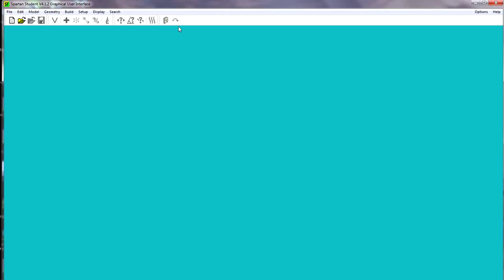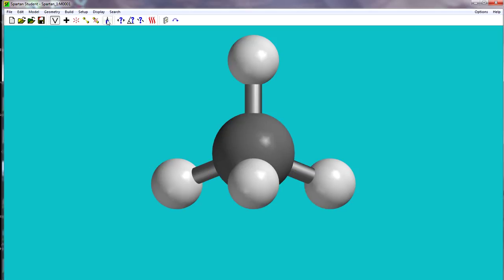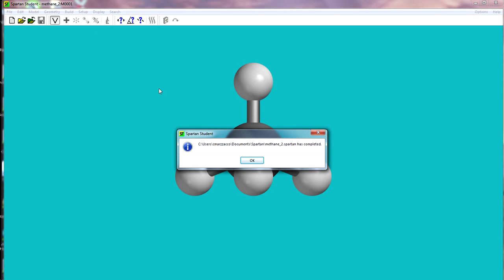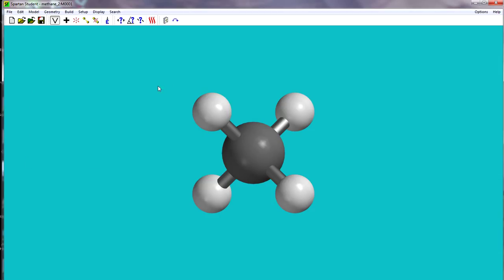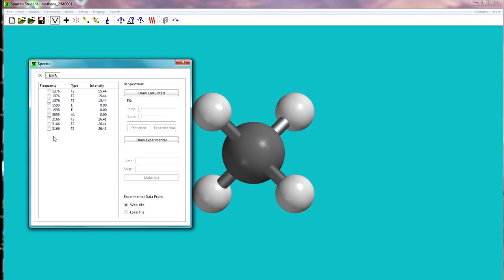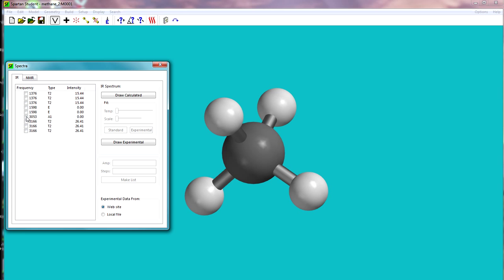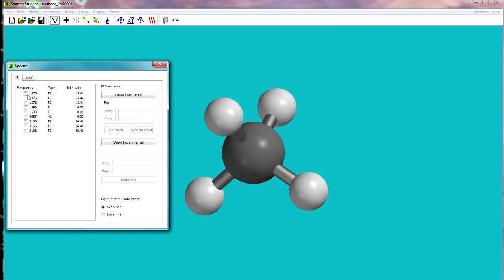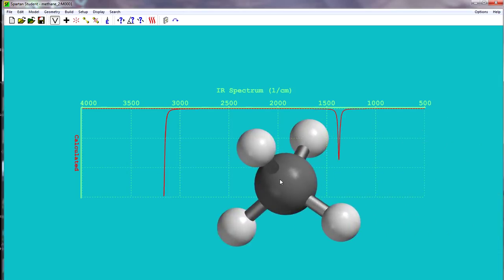Methane as a Greenhouse Gas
The vibrational frequencies of methane are calculated using the Spartan Computational Chemistry program.  It is shown that methane has infrared active vibrational modes which contribute to the greenhouse effect.